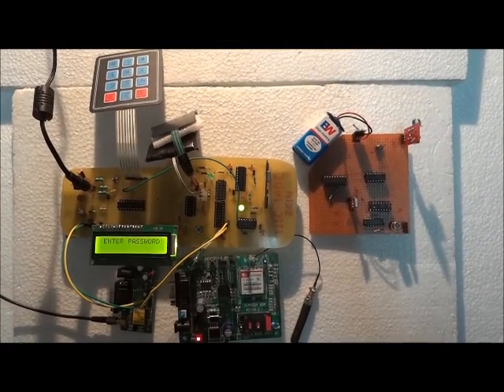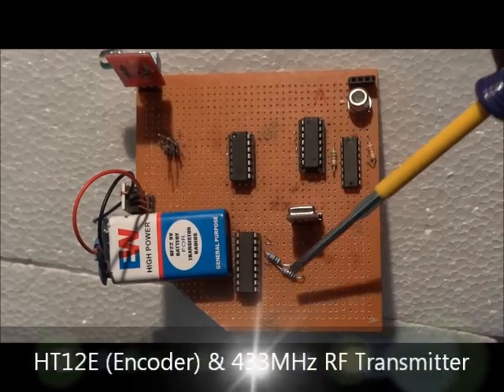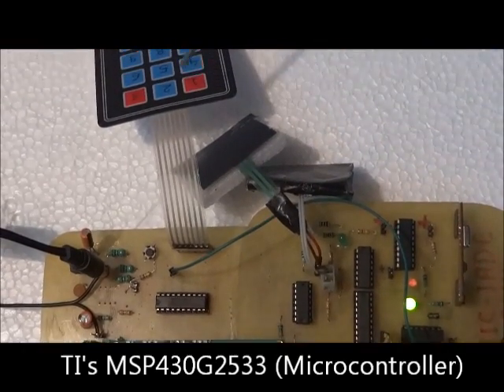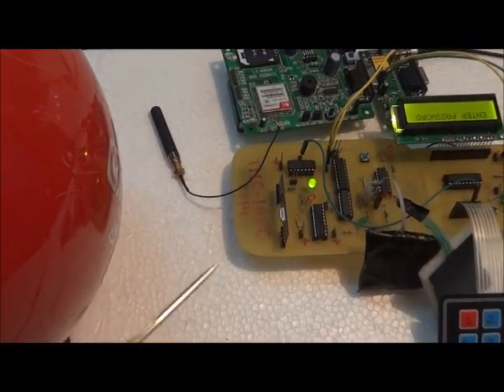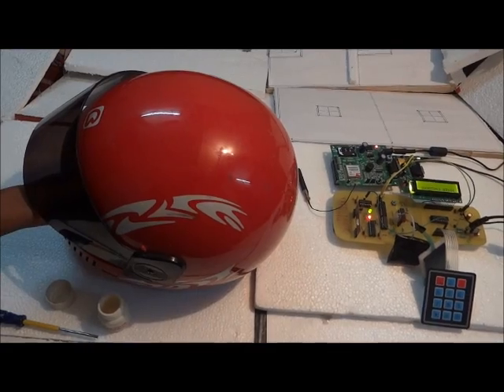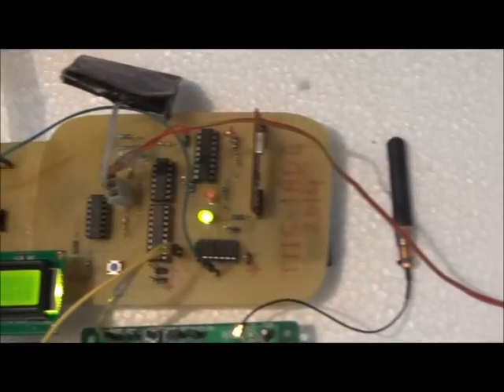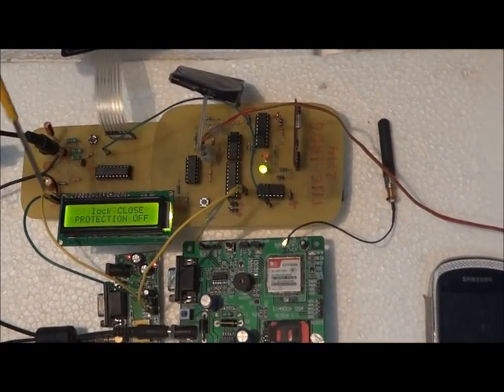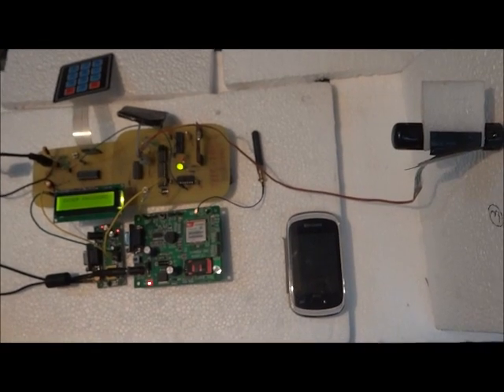TIIC IADC 2014 -- Team 872 Automated Security and Rider Safety System for two wheelers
It's the video demonstration developed by our college's team ,SGSITS Indore, with project entitled "Automated security and rider safety system for 2-wheelers" for the Texas Instruments Innovation challenge India Analog Design Contest 2014.